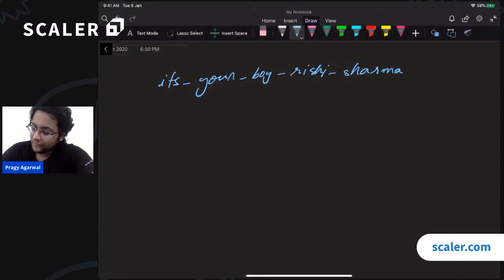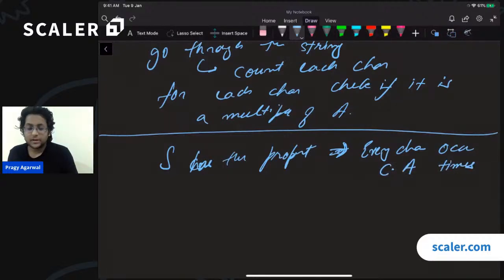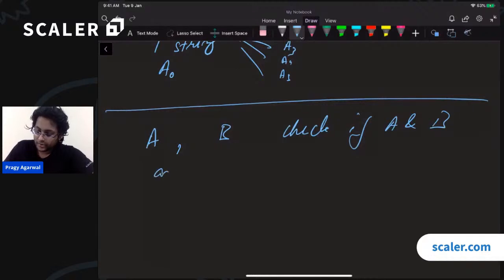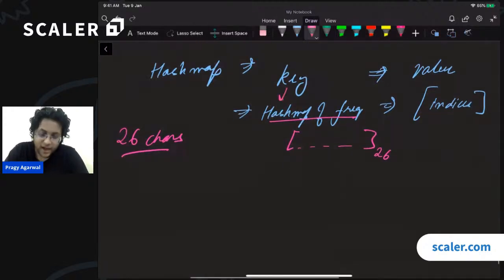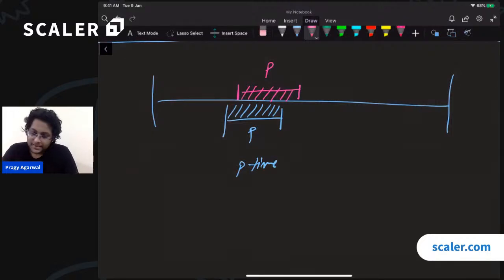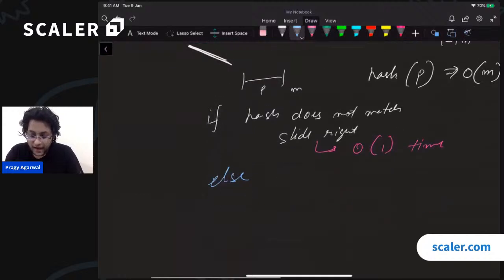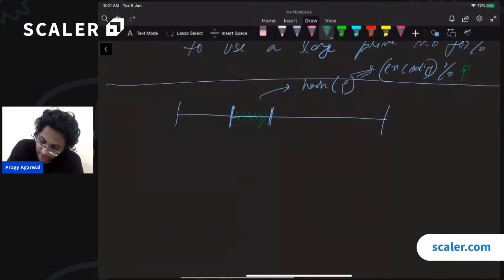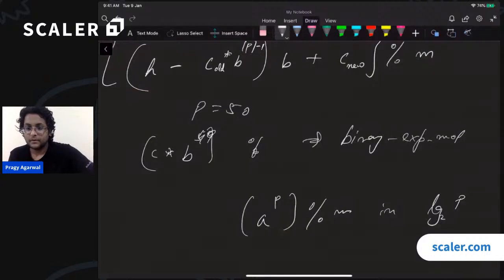String Matching (Rabin karp) | FREE DAILY LIVE CLASSES | Scaler Academy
To discuss any doubts or questions after today's class with the community, join Scaler Club (Join DS and Algorithm Discussions channel)

"As we celebrate the 74th year of independence and move towards being an AatmanirbharBharat, Scaler Academy calls all aspiring and existing developers to bridge the gap and be free of fear.

This is our attempt at democratizing tech education with a new series of free and informative live classes. You can now learn coding concepts from those with skin in the game.

Because AbIndiaKaregaCode"

Timecodes :
0:00 - Intro
01:49 - Partition String
15:00 - Group Anagrams together
31:36 - Rabin Karp String Matching Algorithm
39:30 - Rolling Hash Function
46:26 - Complexity of Rabin Karp Algorithm
49:30 - Choosing a good hash function